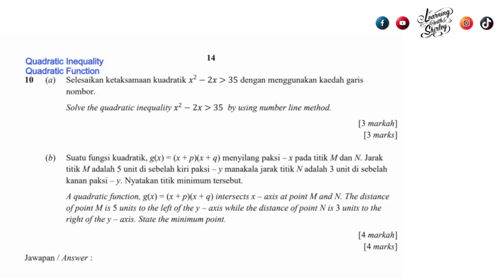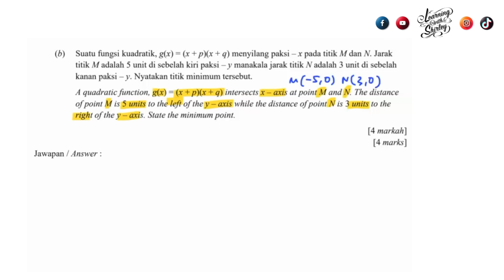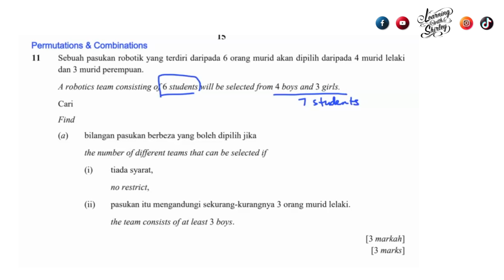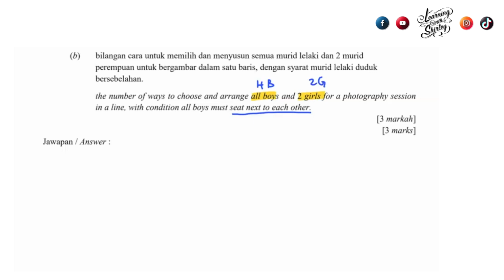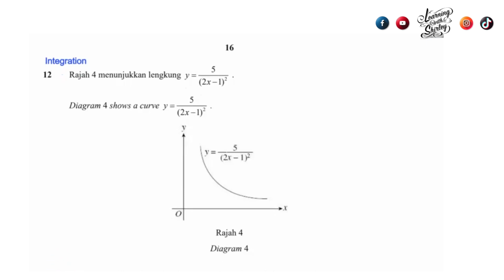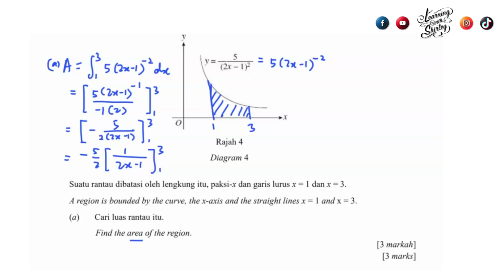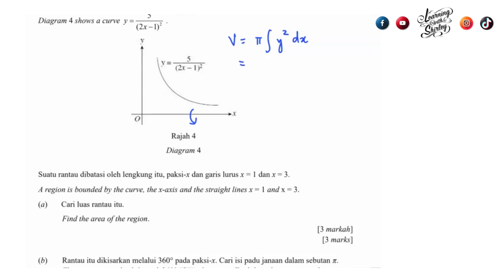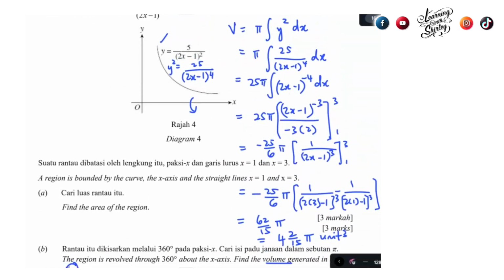(𝗤𝟭𝟬-𝟭𝟮) 𝗧𝗿𝗶𝗮𝗹 𝗦𝗣𝗠 𝗔𝗱𝗱𝗺𝗮𝘁𝗵𝘀 | 𝗠𝗲𝗹𝗮𝗸𝗮 𝟮𝟬𝟮𝟱 𝗣𝗮𝗽𝗲𝗿 𝟭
📣 𝗦𝗣𝗠 𝗔𝗱𝗱𝗺𝗮𝘁𝗵𝘀 𝗶𝘀 𝗮𝗿𝗼𝘂𝗻𝗱 𝘁𝗵𝗲 𝗰𝗼𝗿𝗻𝗲𝗿. 𝗔𝗿𝗲 𝘆𝗼𝘂 𝗿𝗲𝗮𝗱𝘆 𝘆𝗲𝘁?

In this video, I will be guiding you through 𝗠𝗲𝗹𝗮𝗸𝗮 𝗧𝗿𝗶𝗮𝗹 𝗘𝘅𝗮𝗺 𝗤𝘂𝗲𝘀𝘁𝗶𝗼𝗻𝘀 so you don’t have to waste time spotting topics. Just focus on understanding the style of questions, common patterns and key steps & formulas that keep appearing every year.

- Expert in BM, Mathematics, Additional Mathematics & Science (Primary and Secondary Levels)

Private 1-to-1 and Group Classes are available.

LIKE me on Facebook: Learning With Shirley | Cikgu Shirley BM | Teacher Shirley Math & Addmath